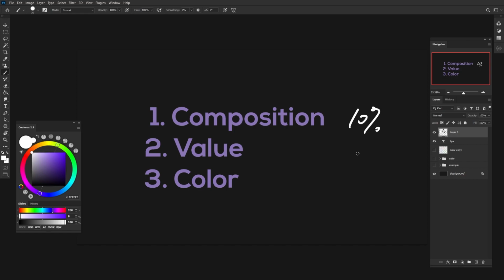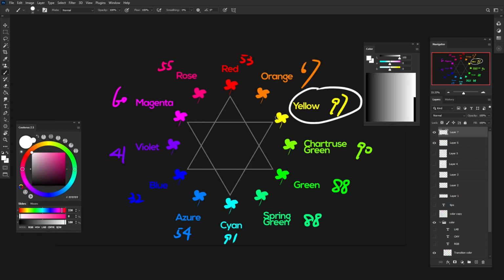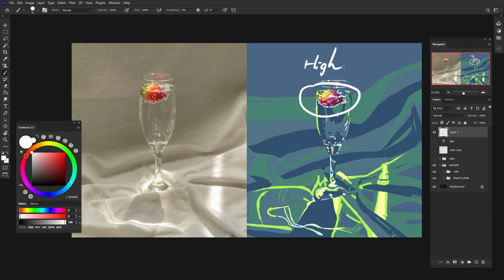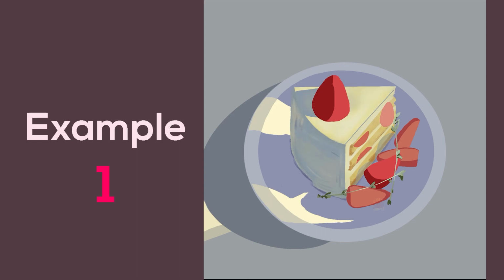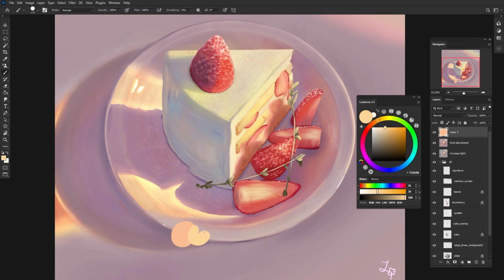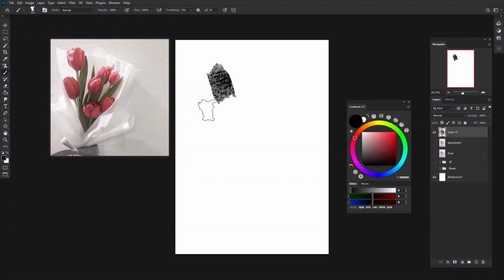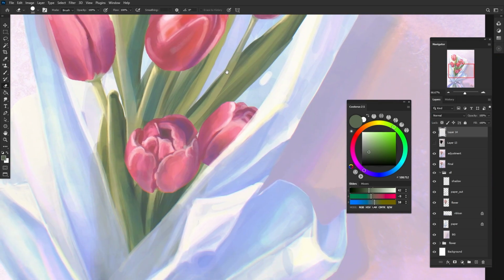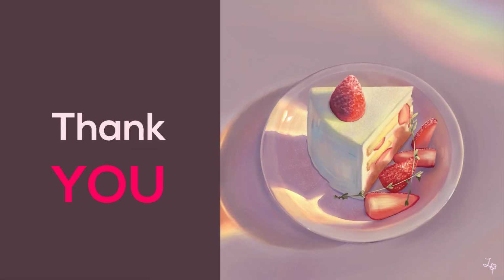🌈How to do add/change color study | beginner to intermediate | painting tutorial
This video is about how to do add & change color study.
I will show you different color models and how to use them in painting.
Two examples of the whole painting process are also prepared for you.
Hope this tutorial will help you to improve your skill.🥳

I still practice my English and prepare English subtitles for my video.
If something causes a misunderstanding, please tell me.

Chapters
00:00 - Introduction
05:09 - Quick Example
08:43 - Example 1: 🍓strawberry cake
14:15 - Example 2: 🌷a bunch of tulips
21:30 - Thank you

Fonts: Nexa Bold, Handwriting by myself
Software: Adobe Photoshop 2023
Microphone: SONY EMC-LV1